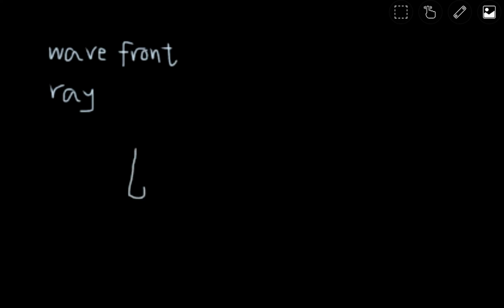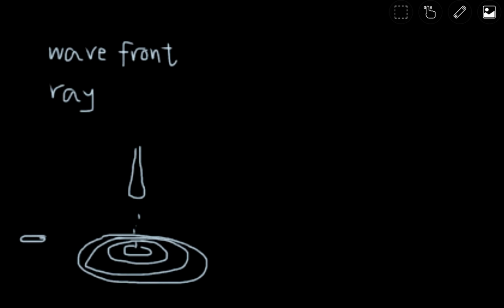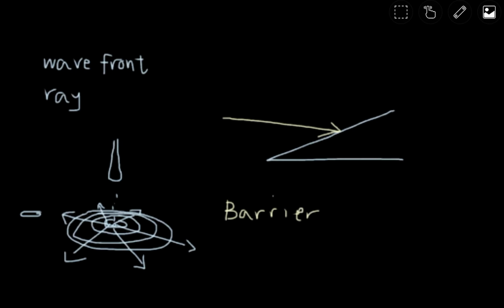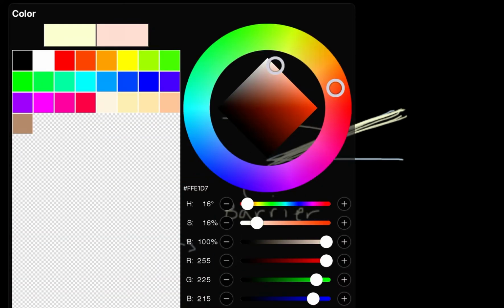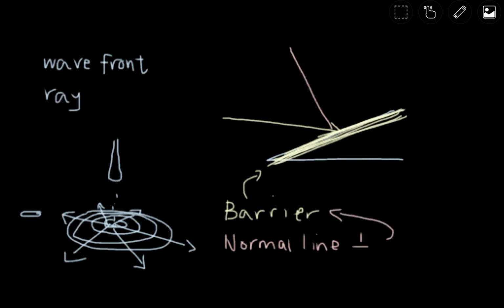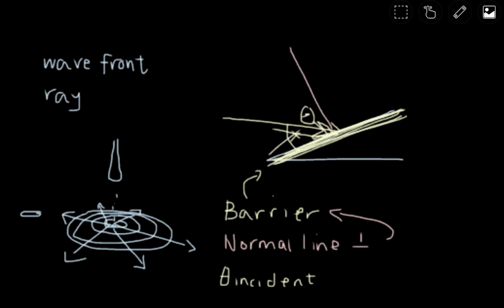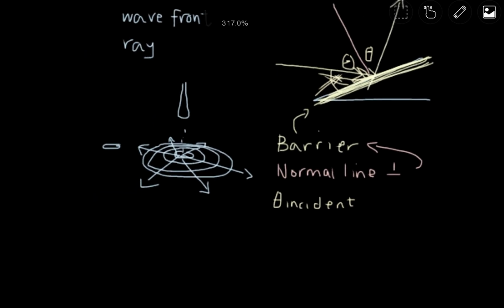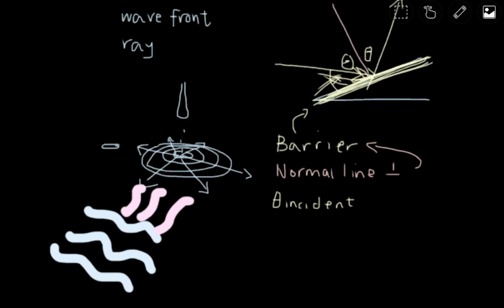Waves, Rays, Normal Line, Boundary/Barrier